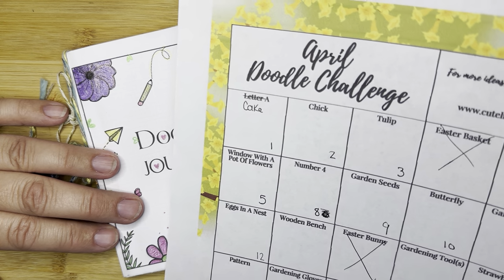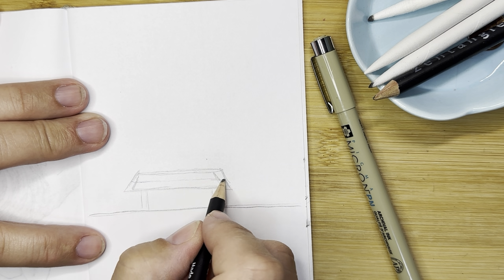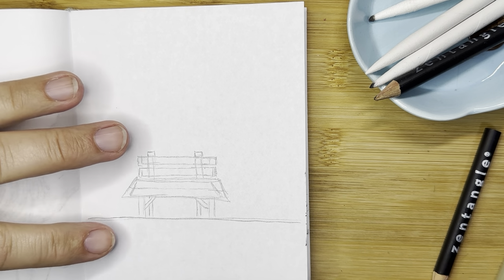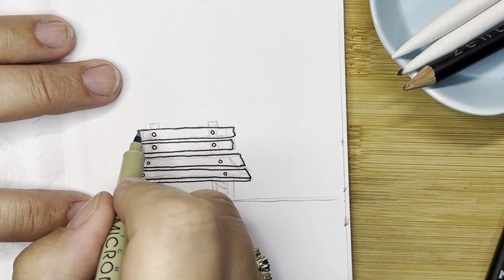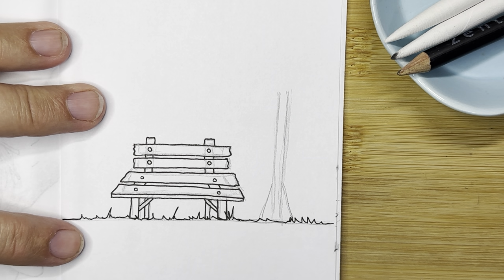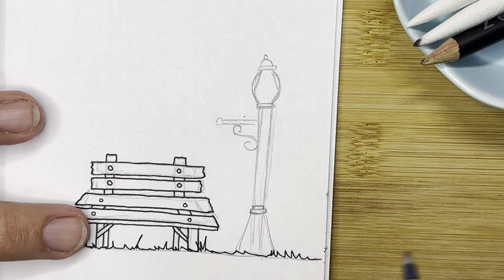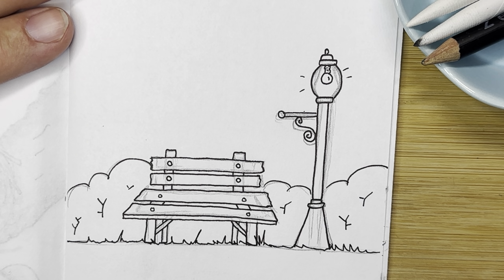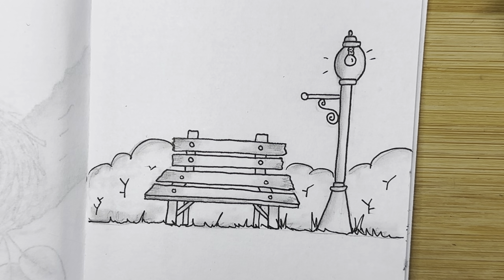20 Minutes of Zen. Daily Doodle! Bench.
Follow along as I guide you through cute little doodles!
Grab a pen and paper!
Some will be doodles and some will be Zentangle patterns!

My Favorite Links and PRODUCTS!
If you would like to download and copy my cover, click below!

If you would like to purchase the pens I am using, click below!

If you would like to get the Micron PN, click below!

If you would like the calendar from Cute Little Paper, click below!